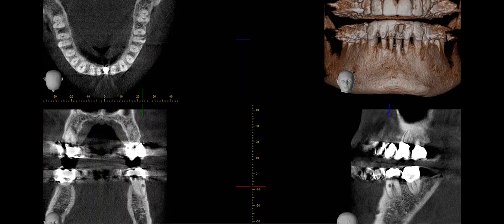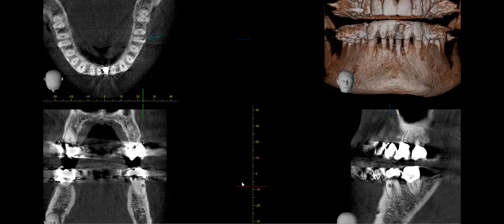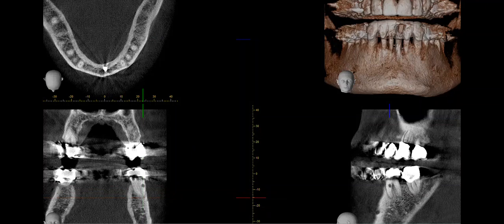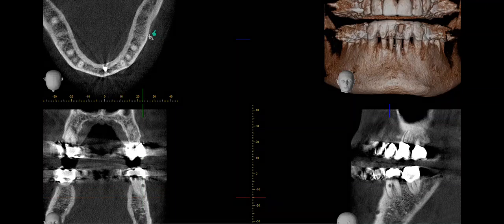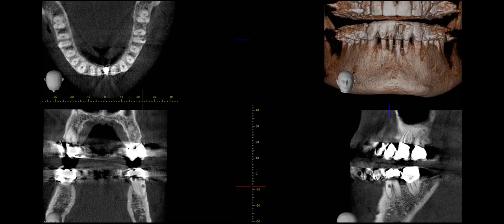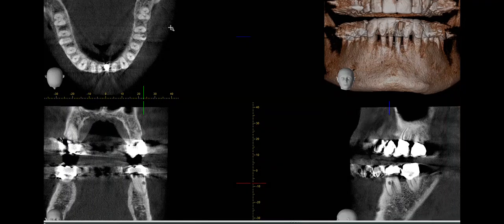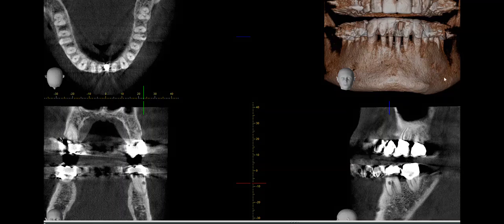CT Scan Video Resorption Repair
This video will show the viewer how to locate resorption on a CBCT and demonstrate a case of root canal therapy and surgical resorption repair.